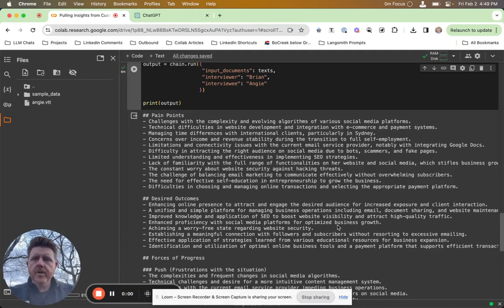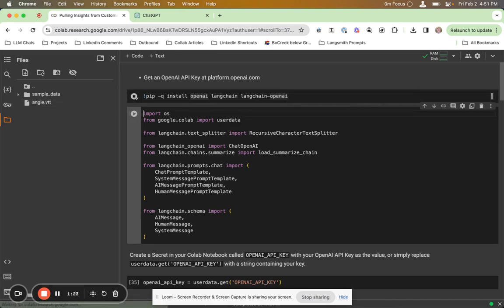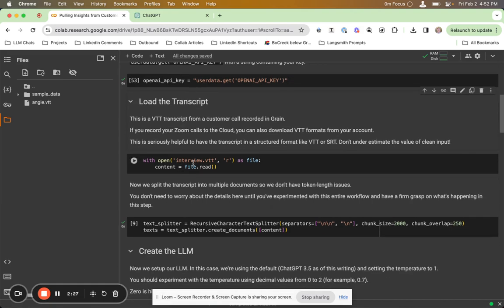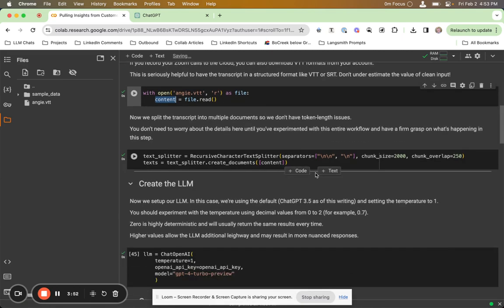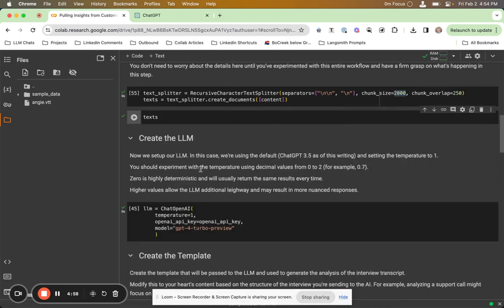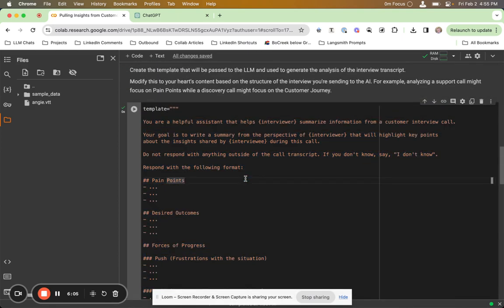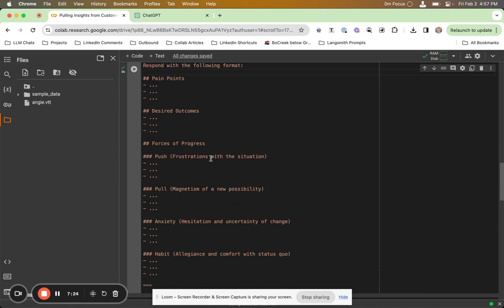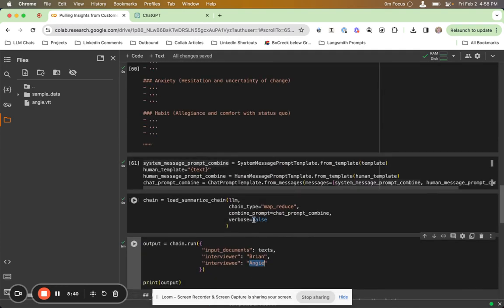JTBD + AI 🤖️ How I use OpenAI to Streamline JTBD Research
This is how I use AI to pull insights from customer interview transcripts in just a few seconds.

If you're sitting on a stack of customer research but don't have the time or the resources to mine it for insights, this is for you!

You can do this too, even if:

❌️ You can't code
❌️ APIs intimidate you
❌️ You've only used ChatGPT to get dad jokes

All you gotta do is:

✅ Duplicate my Colab Notebook (in browser, no code editor required)
✅ Create an OpenAI API key (easy peasy)
✅ Upload a transcript to the Colab and start running the code

As a result, you'll be able extract:

✨️ Pain Points
✨️ Desired Outcomes
✨️ Forces of Progress
✨️ Jobs to Be Done
✨️ ... and more!

The way I've designed the Colab Notebook, all you need to do is modify the text-based template which tells the LLM to what to look for in the transcript.

It could not be any easier!